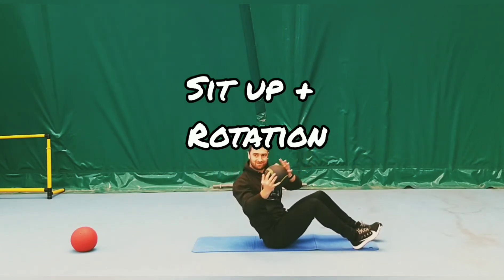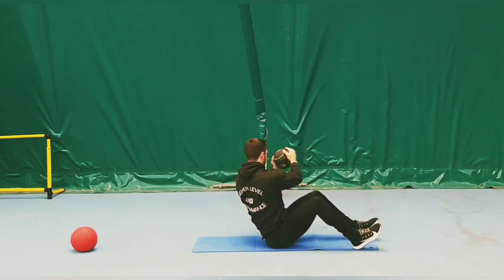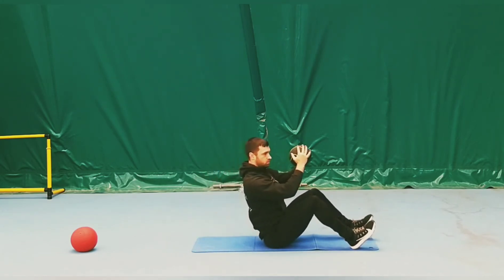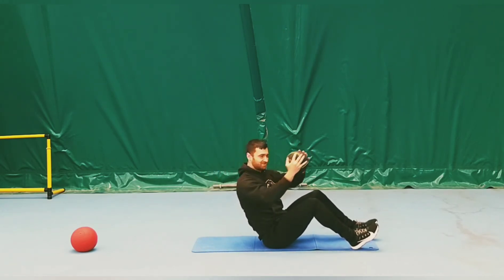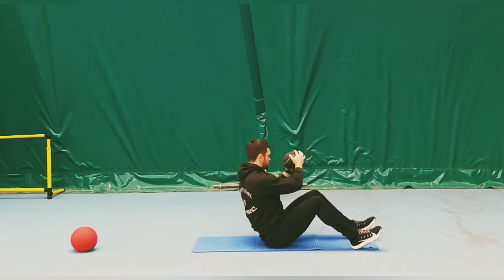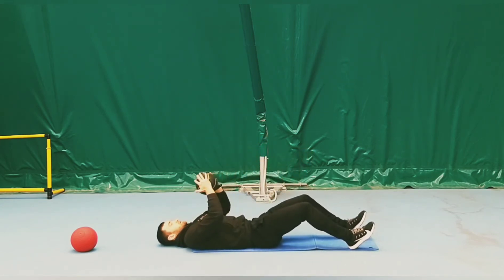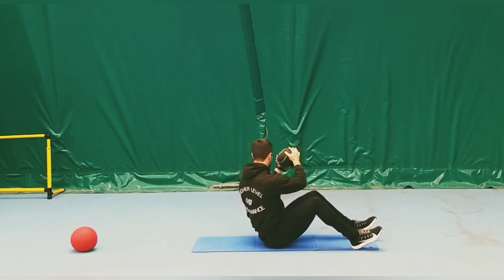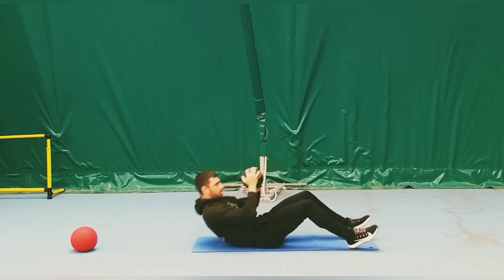Situp+Rotation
In this video Coach Nate takes us through the Situp+Rotation.

This is a fantastic exercise for building core strength and activating the glutes. The video includes a voice over letting you know how to perform it correctly.

This video is part of our "44 Medball Exercises" showing you some of the best exercises you can do with gym sliders.

To be part of the HLP community and get insider information join our Facebook Group: